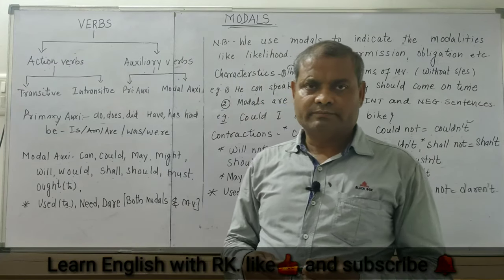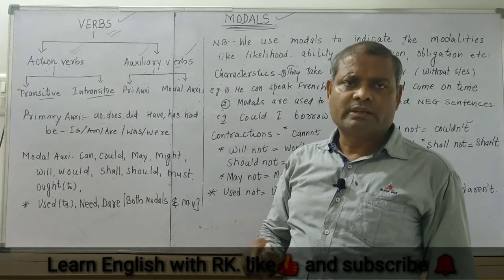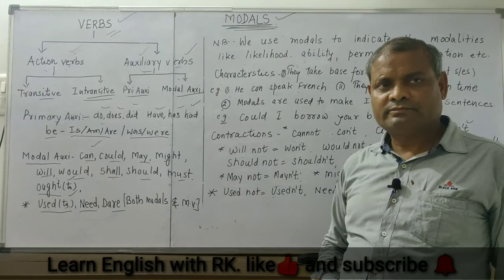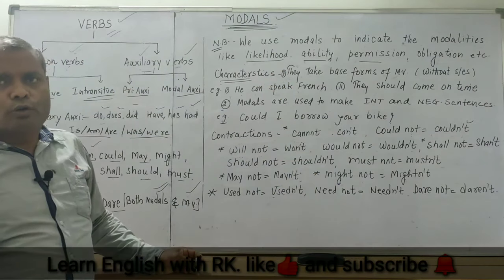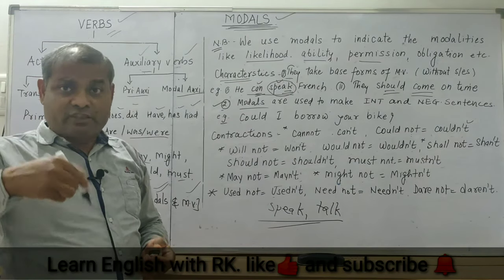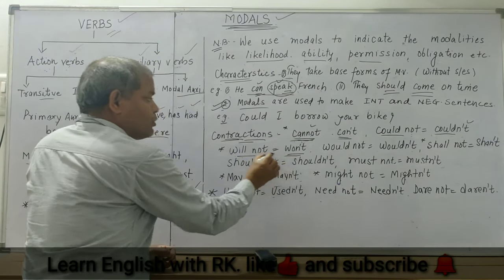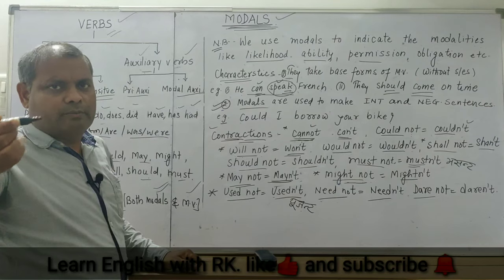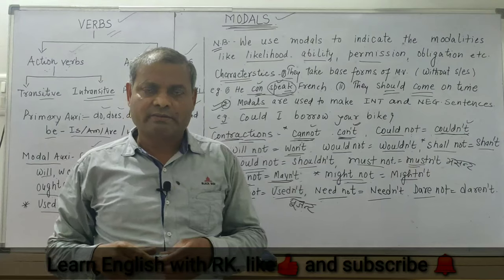MODALS INTRODUCTION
With this video lecture , we are starting a new topic "modals". Here we will know what modal auxiliaries are and where,how and why we use them.

This lecture lets us know the contractions of modals with not.

Next video lecture will be on the modals must and should.

Doubts can be left in the comment section,Thanks.